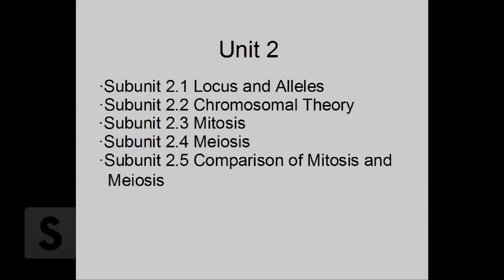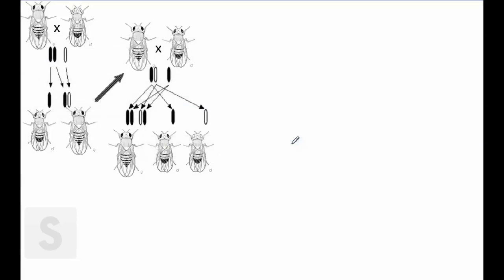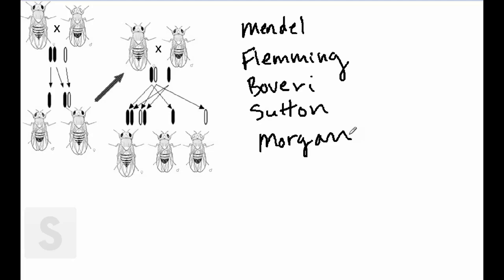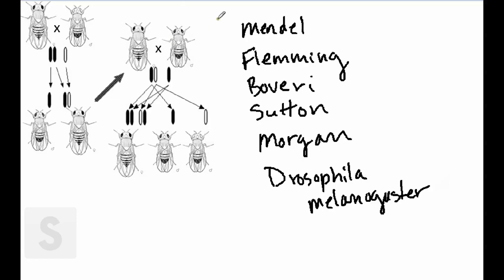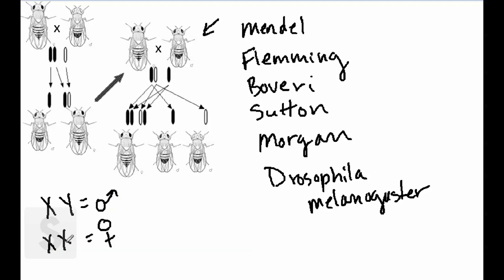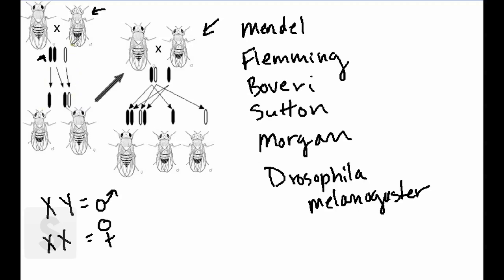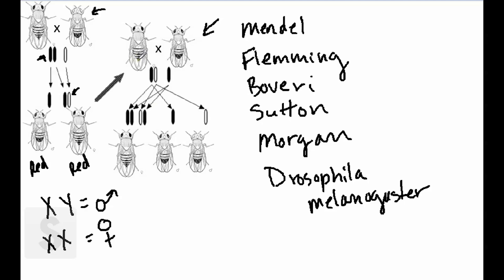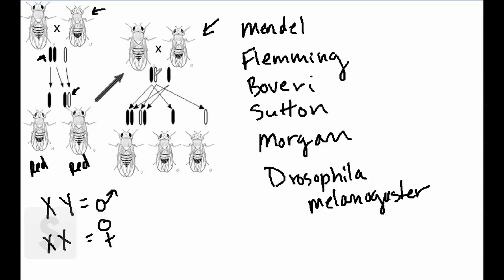Saylor.org BIO305: Lynn Carpenter's "Chromosome History"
This video is a lecture used in BIO305 as part of our Biology area of study

List of Openly Licensed / Public Domain Assets Used:
- The image "Sex-Linked Inheritance -- Morgan's Fruit Flies" is in the public domain.